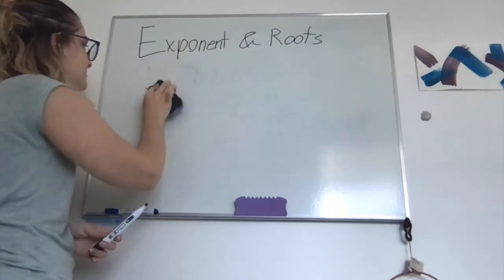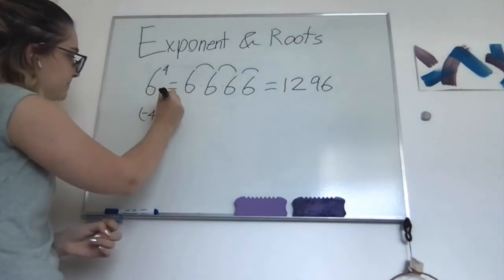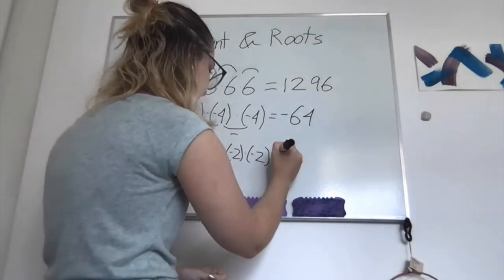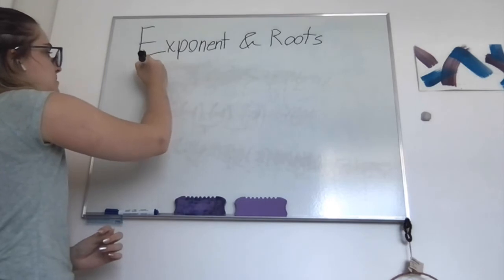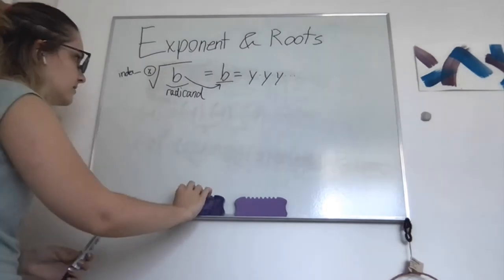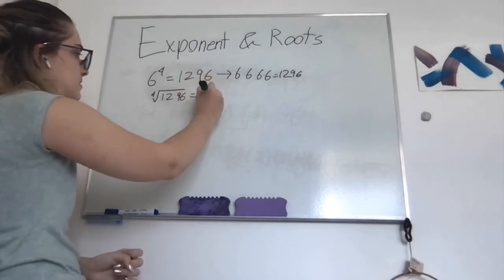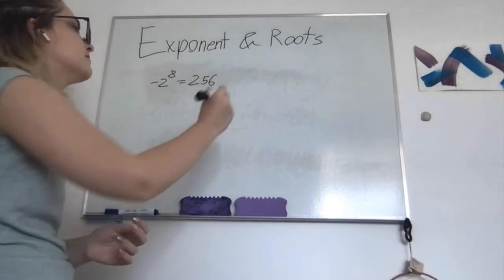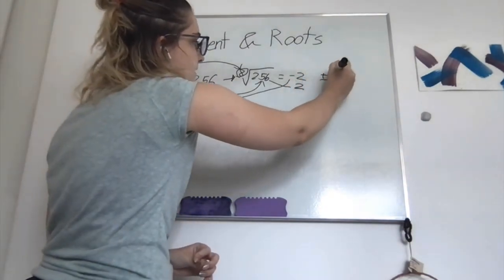Intro to Exponents and Radicals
Here, Anna introduces the concepts of exponents, and their counterpart, roots, through a few illustrations and examples.